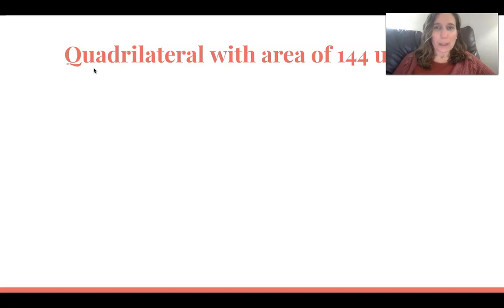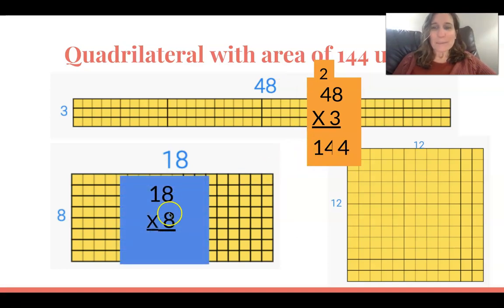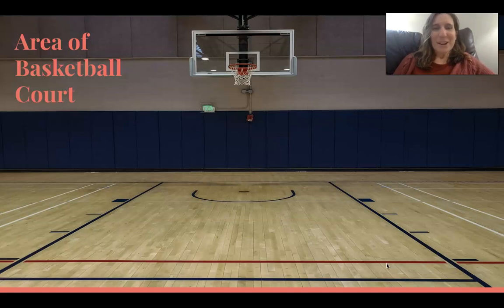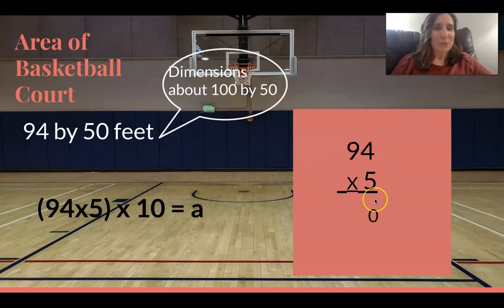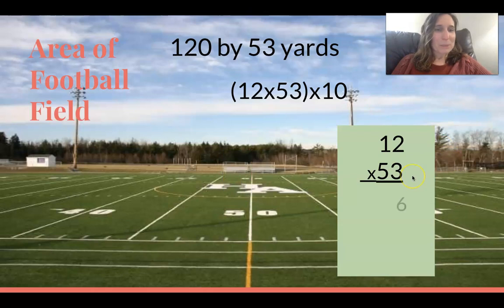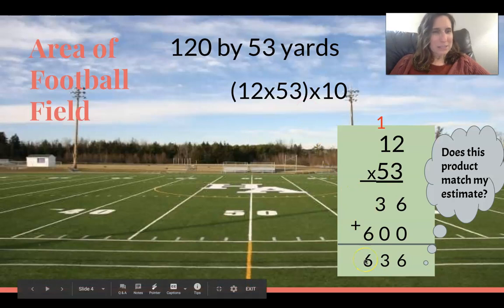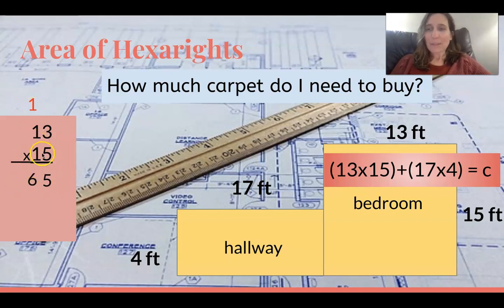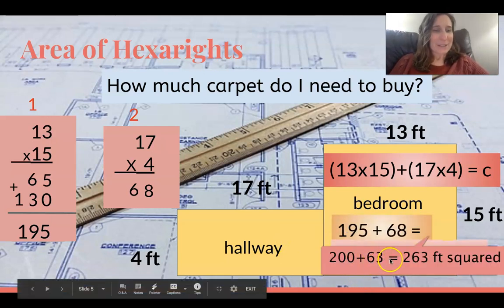Menu 9: AREA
Bridges Grade 4: Unit 5, Module 3 - AREA